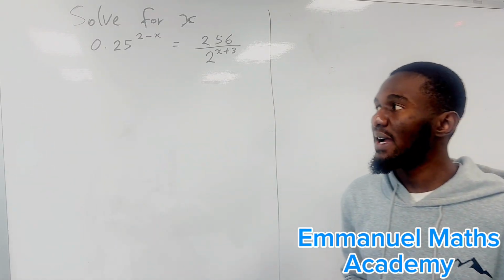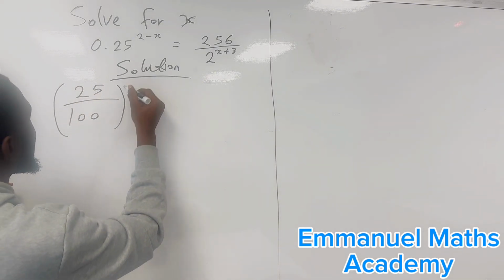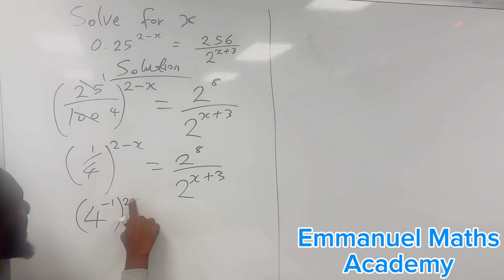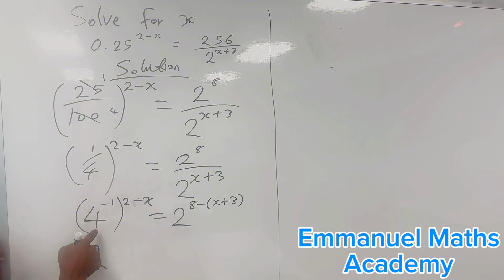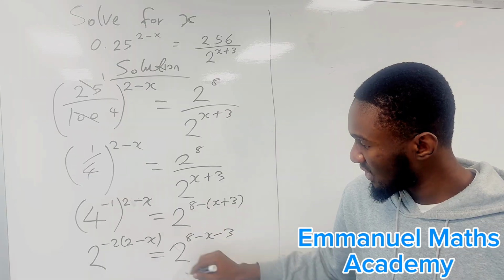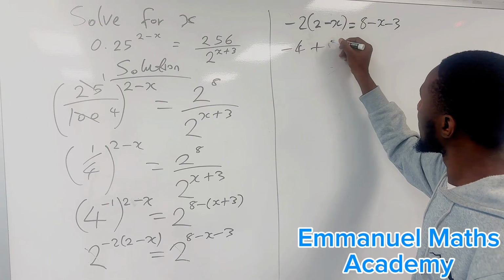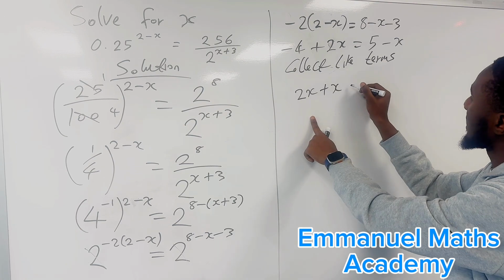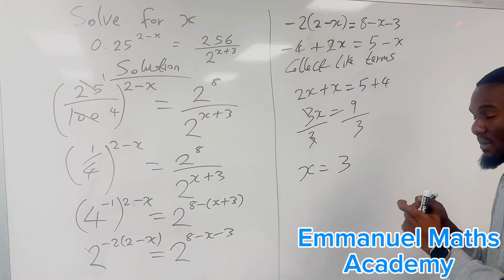Solve the Indicial Equation